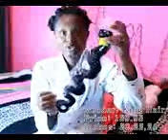Aliexpress Brazillian Hair Review+Unboxing | King Hair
Will be uploading a installing and co-wash video featuring this hair!

Vendor: King Hair
Texture: Brazillian Body Wave
Lengths: 24.22.20